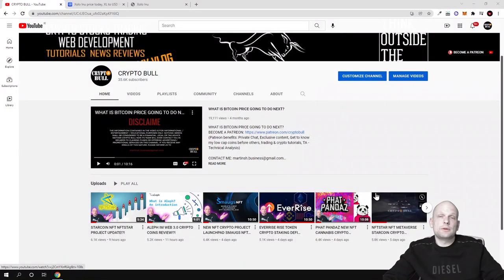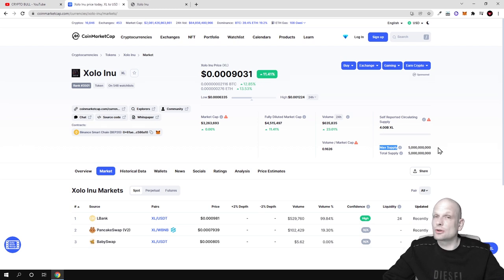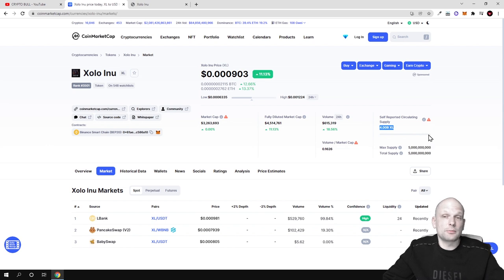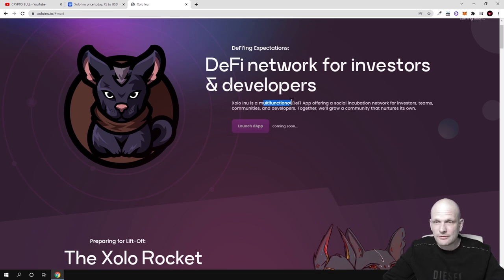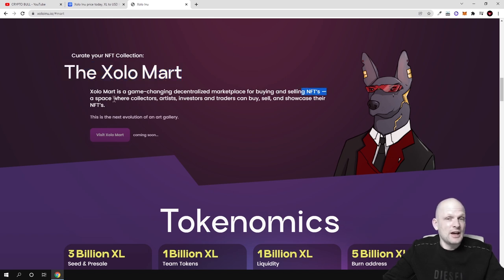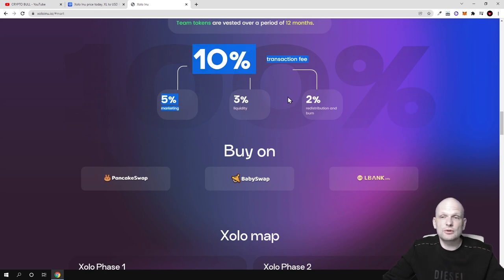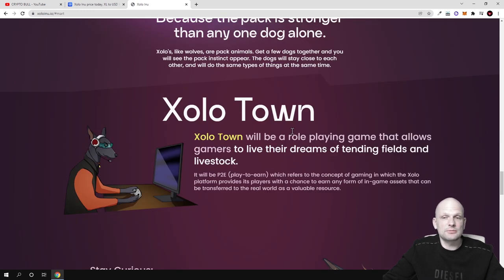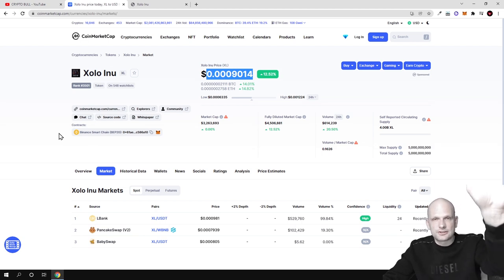XOLO INU NEW PLAY TO EARN NFT DEFI CRYPTO PROJECT REVIEW!?!